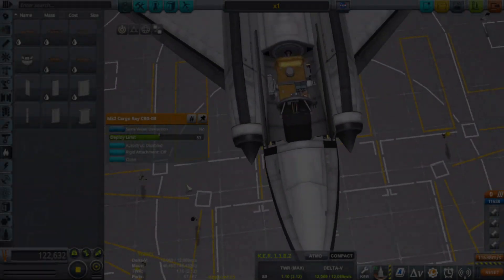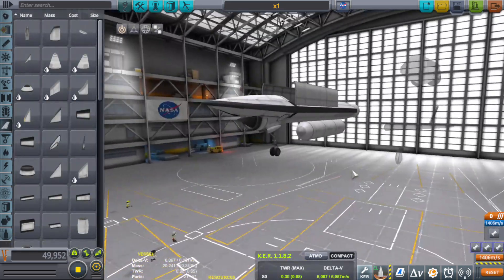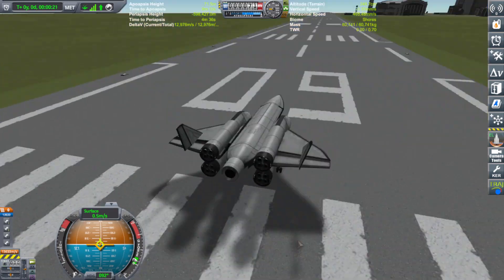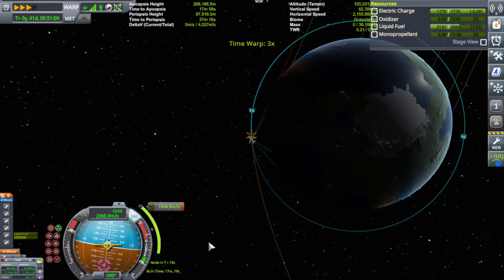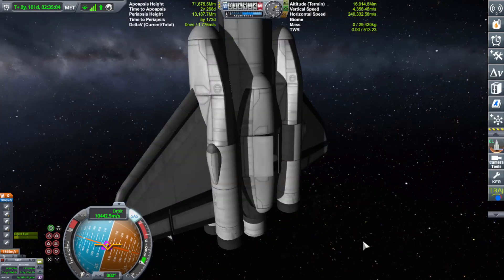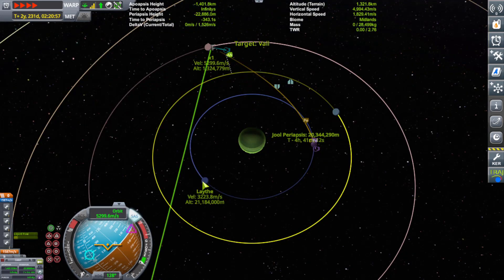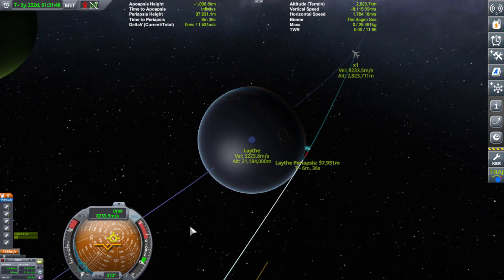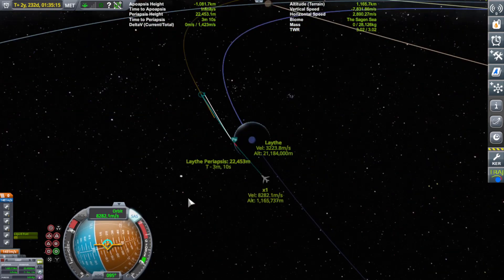LAYTHE SSTO UPGRADE in Kerbal Space Program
Had a little time to make a video so I figured I would upgrade the Laythe SSTO.

 "UNBOUND" is a Dark Techno / Industrial / Cyberpunk / Darksynth Mix by Aim To Head.

FREQUENTLY ASKED QUESTIONS AND ANSWERS :

1. When do you upload videos? - I make videos everyday.

2. What do you do for a living? - I work a full time construction job plus any overtime I can get.

3. Where can I download the craft file? - No downloads as of yet. I don't have the time, but these videos are meant for you to be inspired to build your own crafts. I try to make it so you can follow along with the build.

4. What is a SSRT ? -  SSRT means Single Stage Rocket Technology. It was a term used before the term SSTO was a thing.